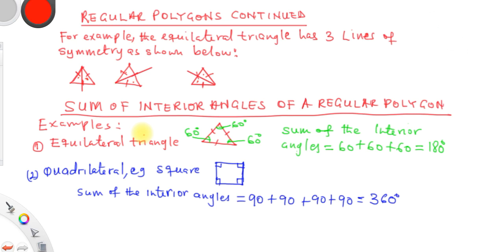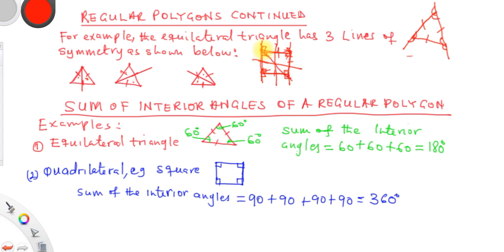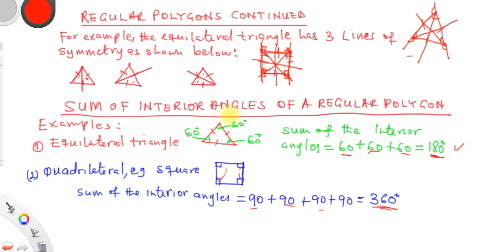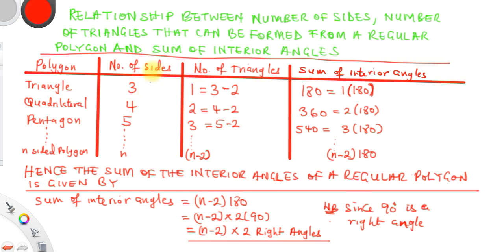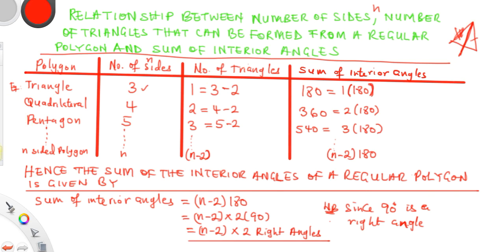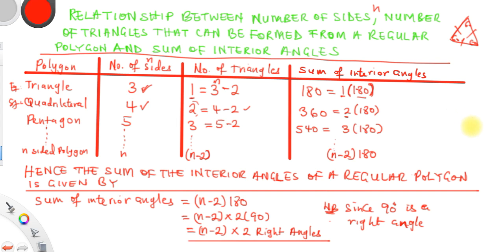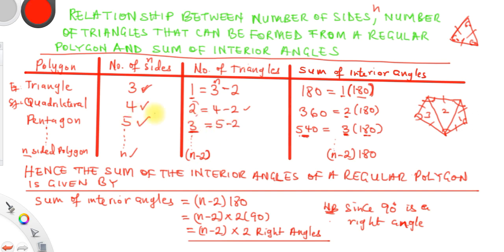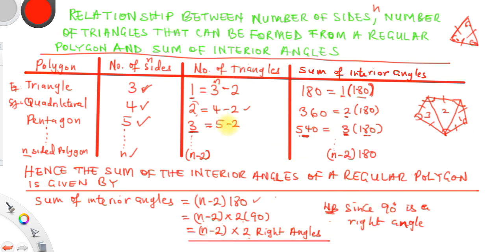Explanation of Interior Angles of a regular polygon, their sum & proof of the formula for the sum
Explanation of Interior Angles of a regular polygon, sum of interior angles, how to derive or prove the formula for the sum of the
interior angles of a regular polygon

This video continues with the Explanation of Interior Angles of a regular polygons, how to find the sum of the interior angles
and more importantly, the proof of the formula for the sum of interior angles of a regular polygon using the relationship
between the number of sides, number of triangles that can be formed from the polygon.
Illustrative examples are used for clarification to give you solid understanding.

As usual, the uniqueness of this channel is its nicely organized playlists of each treated
topic with solved final WASSCE exam questions on the topic.

Please, do not be hesitant to let me know if you encounter any difficulty in this lesson.